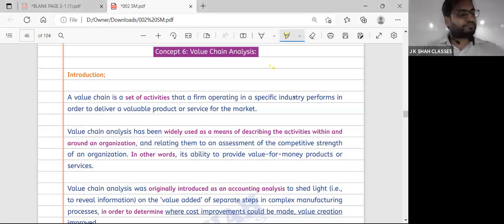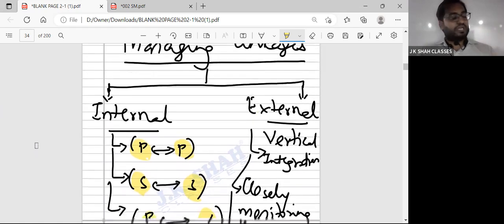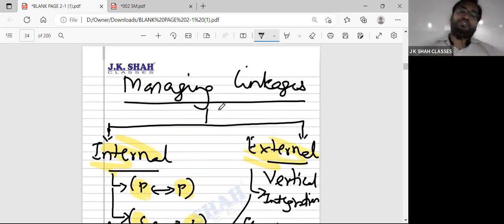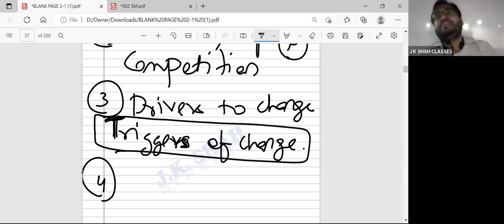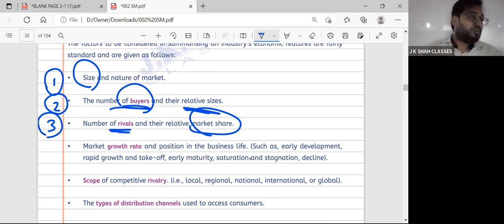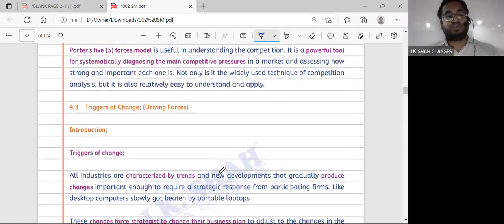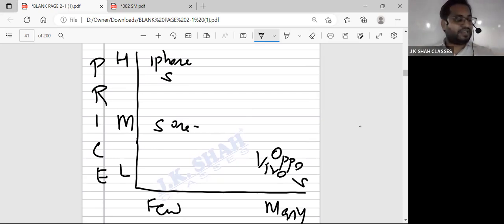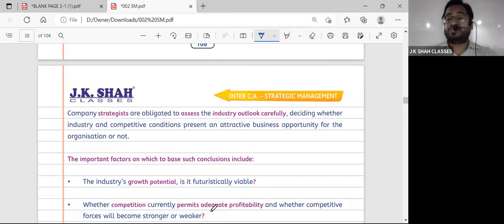DYNAMICS OF COMPETITIVE STRATEGY 4